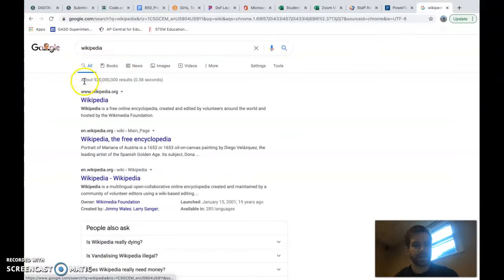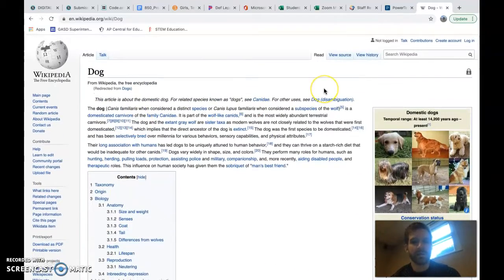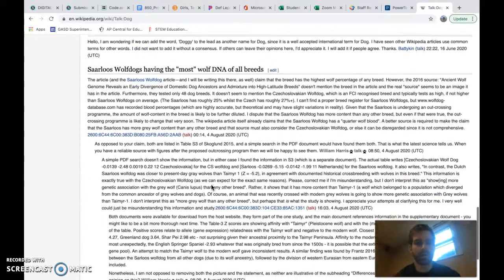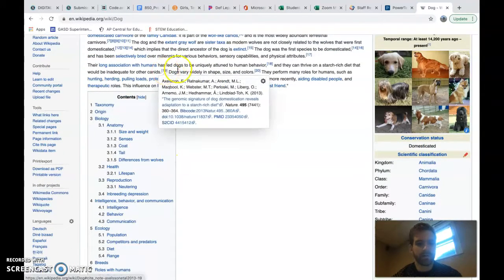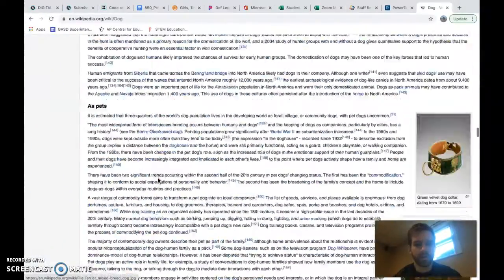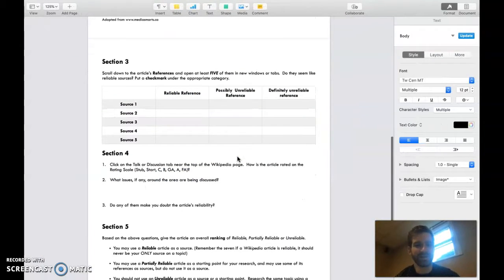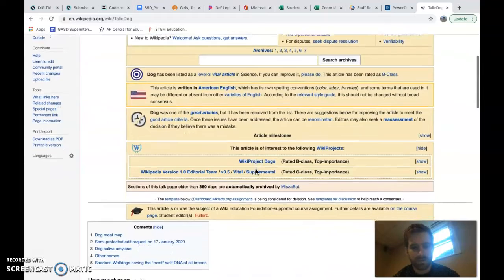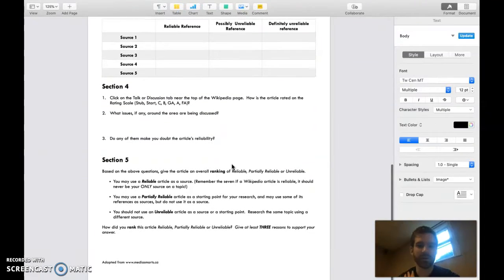WikiPedia Lesson intro